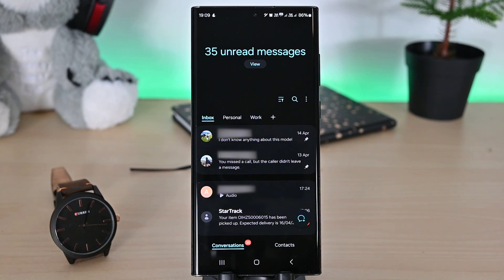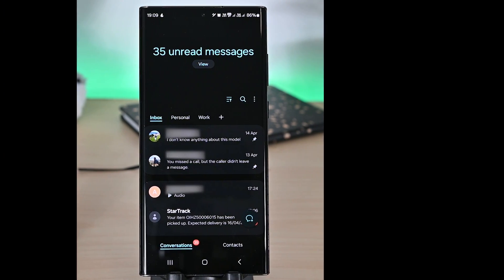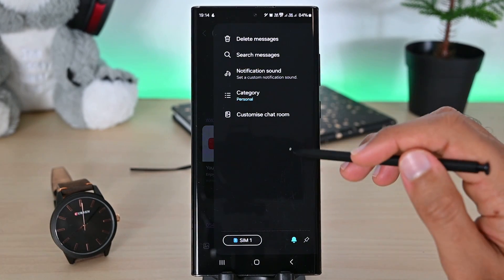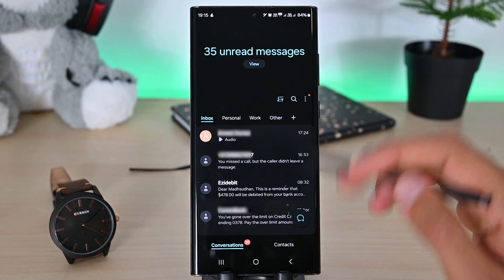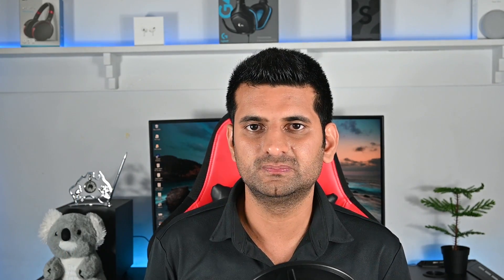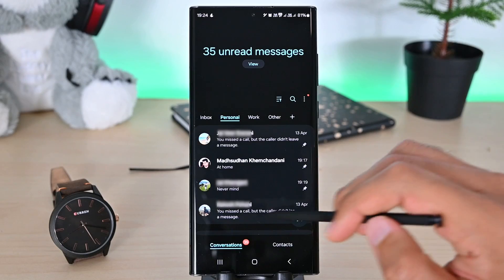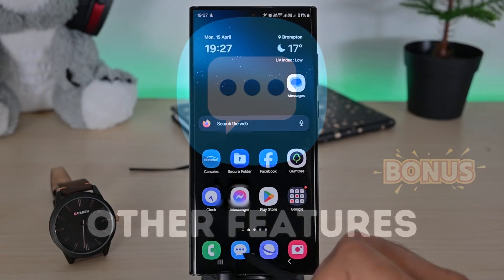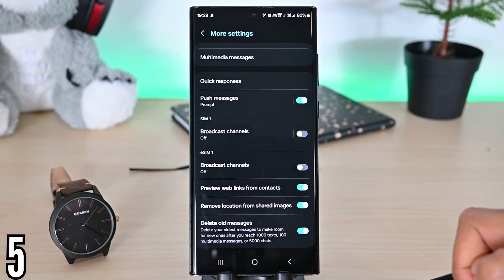7 Features of Samsung Messages That Are Not in Google Messages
In the battle of Google Messages vs Samsung Messages, we never have a clear winner.

Google Messages is the default SMS app on Samsung, which is why most people don't even get the chance to try Samsung Messages.

Here are the best features of Samsung Messages that we don't find in Google Messages.

Note: The reason the icon is blurred in the beginning is that I accidentally picked the wrong icon. Also, I say 5, but we cover 7 top features in the video.

Timeline
0:00 Intro
0:11 Categories
0:39 The Amazing Layout
1:08 Customizations
1:47 Quick Responses
2:12 Restoring Messages
2:35 Pinning Conversations
2:50 Select and Copy
3:16 Bonus Unique Features